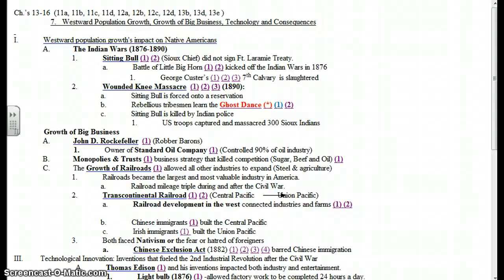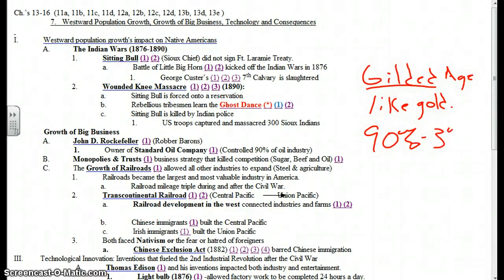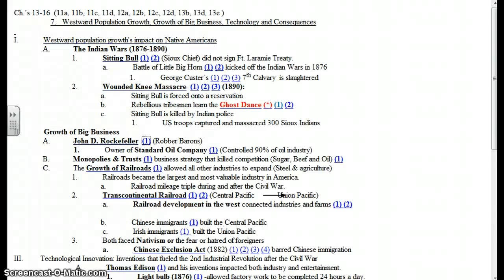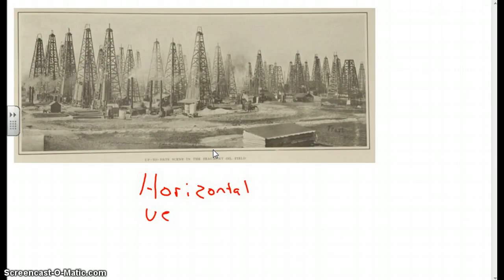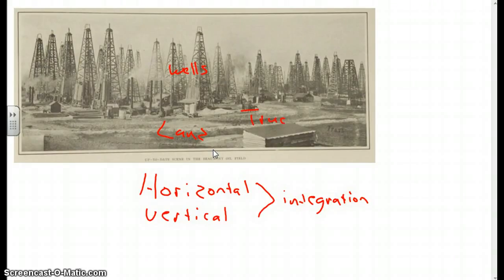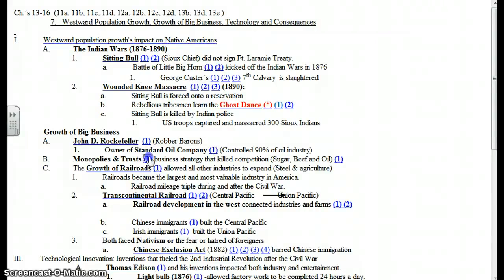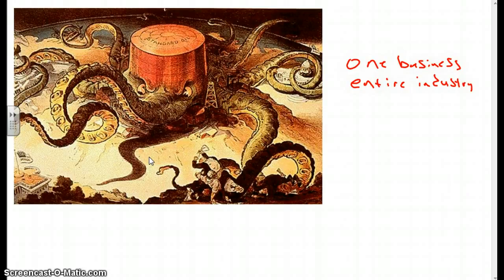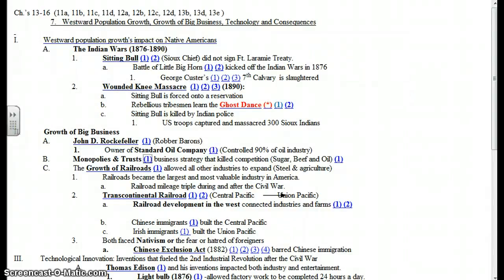06 Unit: Growth of Big Business Robber Barons